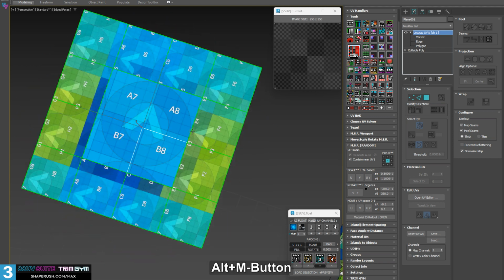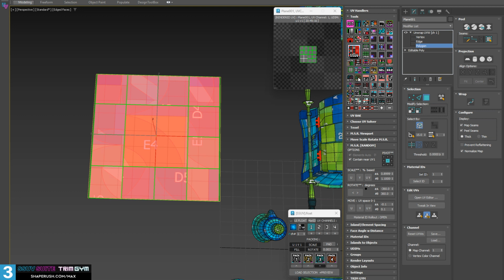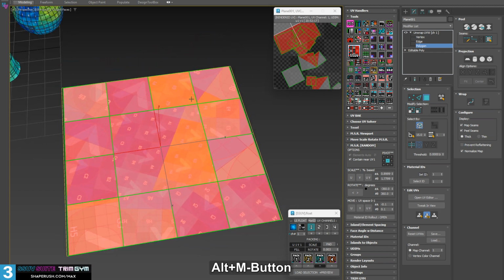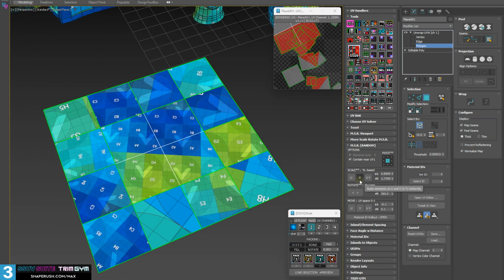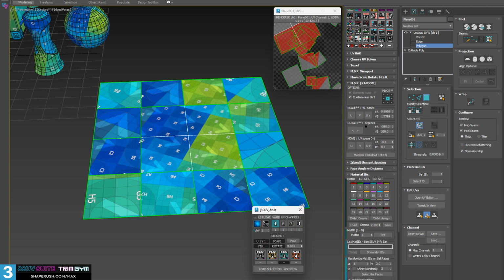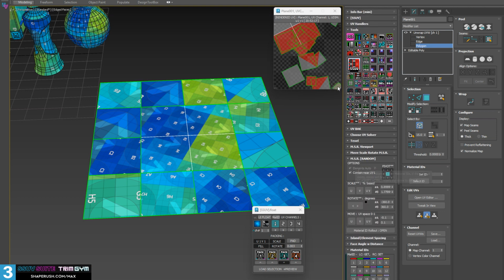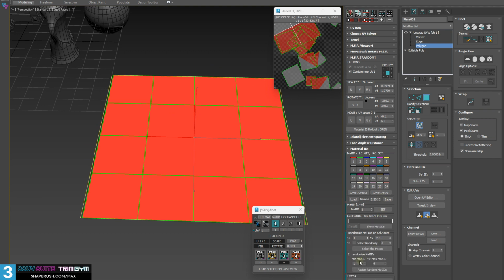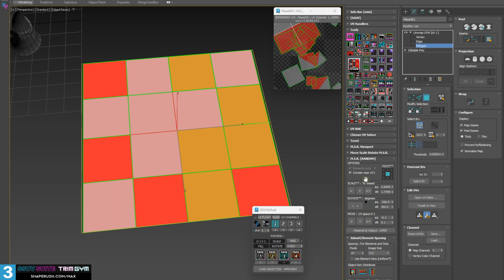SSUV : Move Scale Rotate random